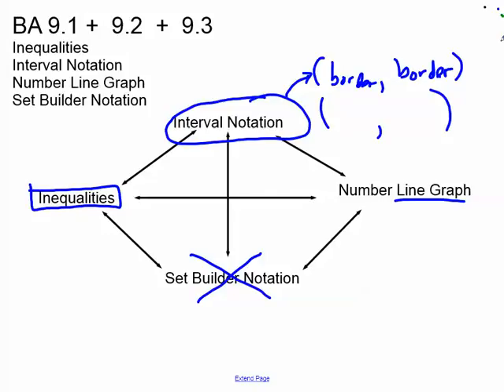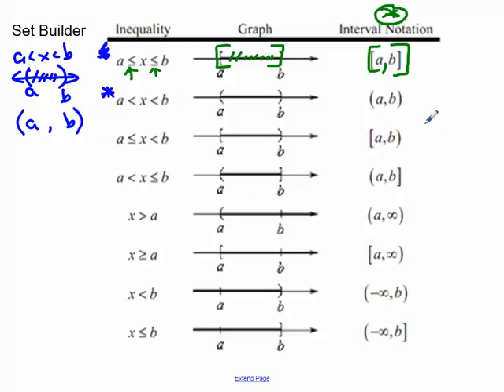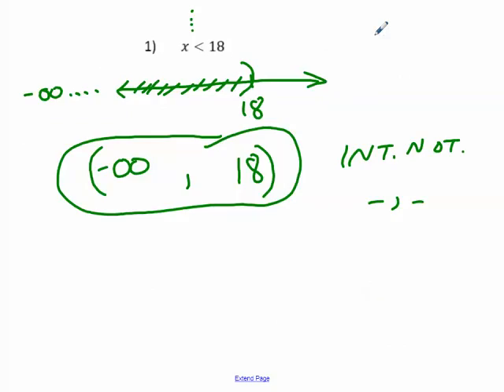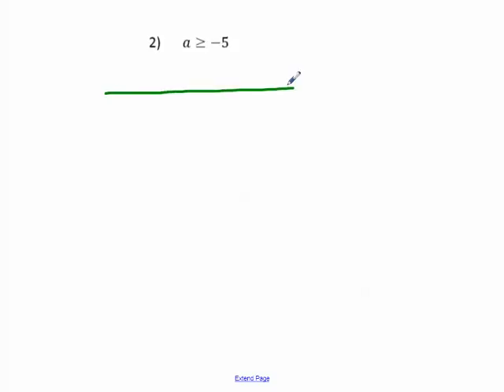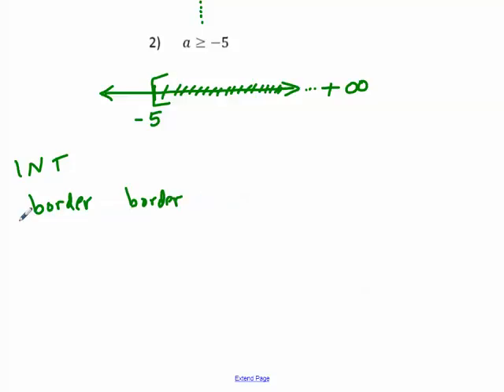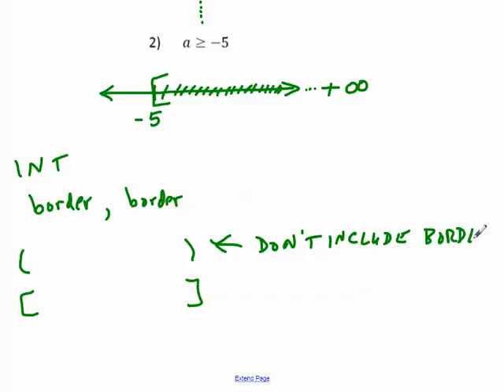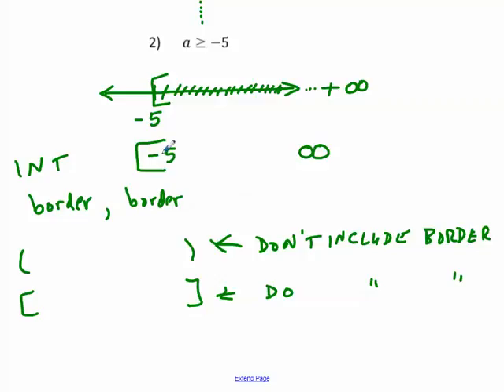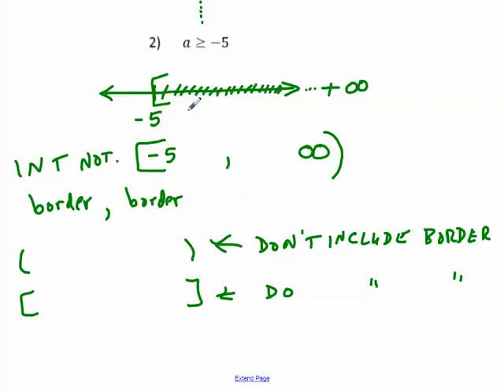BA 9 123D Interval Notation example from inequality